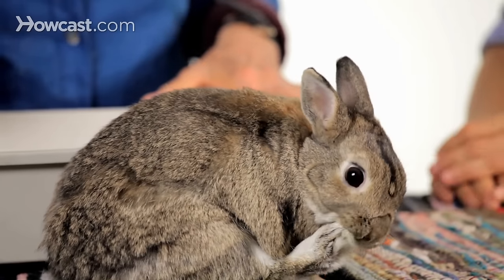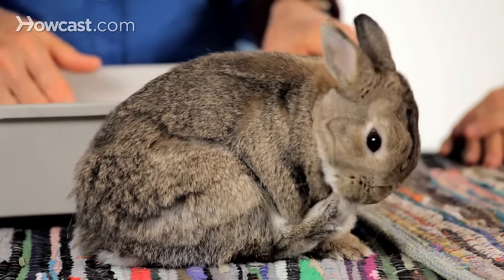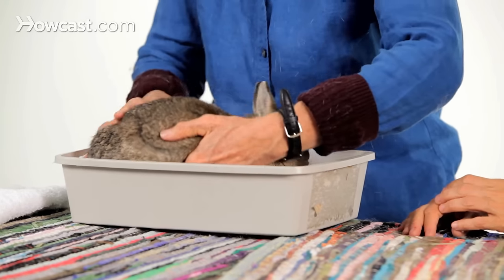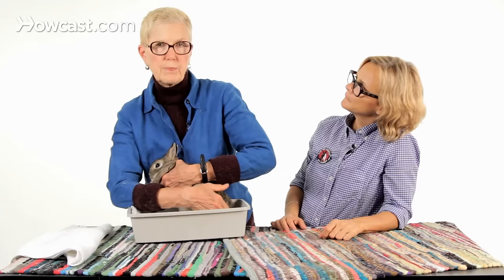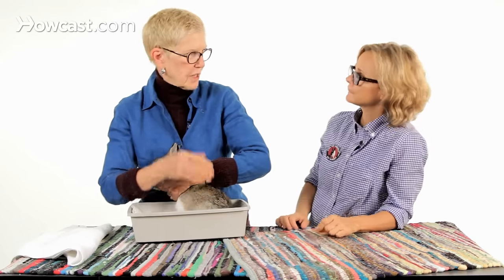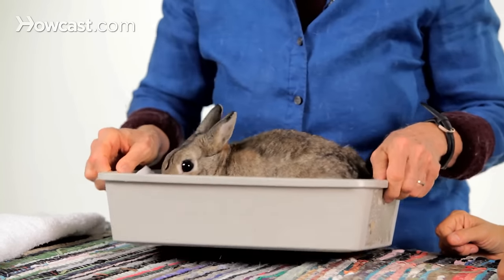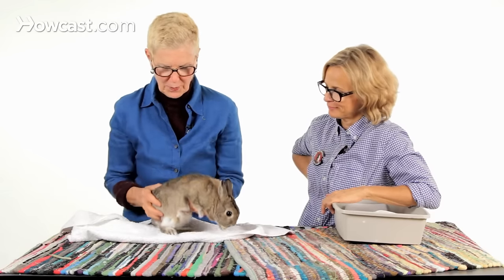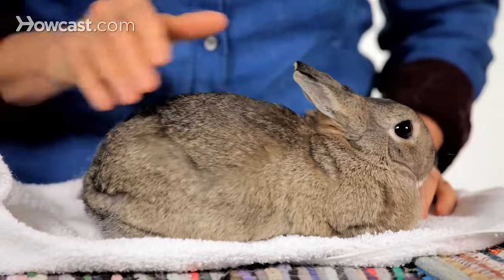Do Rabbits Need to Be Bathed? | Pet Rabbits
Get your rabbit squeaky clean with these amazing rabbit bath care products!

100% Turkish Cotton Towels for Bathroom:
TropiClean Dog Shampoo:
Pet Bedding with Odor Control
Quick Size paper towels:
Hair Force Dryer Dog Grooming Blower with Heater :

Sunmaid

Speaker 1:  Do pet rabbits need to be bathed?

Speaker 2:  Well, this is a confusing question because so many pet stores sell shampoo for animals.  People will buy the shampoo because it looks so cute or if there's a picture of a rabbit on the front of the bottle so that must mean that rabbits need to be bathed.  In fact, rabbits don't need to be bathed they are prodigious self groomers and they keep themselves immaculately clean.  But every once in a while for a variety of a reasons a rabbit will get a really poopy butt and maybe because he's sick because he's having a digestive problem.  It maybe because he's arthritic and he can't lean over to clean himself very well.

Speaker 1:  Overweight?

Speaker 2:  He's overweight.  Yea, that's another reason why they can't lean over as well as before.  And they'll get an accumulation on their butt and it's kind of a poopy butt that dries on it's butt and then you have give him what's called a butt bath.  And what I use for a butt bath.

Speaker 1:  Because you don't want to pick it off with your fingers because you can pull the skin away

Speaker 2:  Skin off with him. Exactly.  It's very painful for the rabbit.  So what you want to do is get a small litter box like this, put a towel in the bottom of it, put a couple of inches of water in it, tepid water, warm water, not hot just warm, and then you're going to put your bunny in the water and we're going to do this as a dry bath, He doesn't need a butt bath so we're just going to do this as if he did.  He knows he doesn't need a bath so he's stepping out so he's going to stay in this and when he's in you can pick him up like this.  Just hold is front quarters out to keep him dry and you can use your hand to swish water all around his butt.  Most rabbits are very comfortable doing this.  You can keep swishing water around his butt and you'll be loosening up the dry poop.

Speaker 1:  So they're not sitting in water?

Speaker 2:  Just the butt.  That's right.  Just enough to cover the butt.  Towel is to give him traction and enough water to cover the butt and the bottom feet.  And that's it.

Speaker 1:  No soap?

Speaker 2:  You don't need soap.  Some people use shampoo or pet shampoo. You don't need that.  Just warm water is fine.  And you use your finger nails and pick the stuff off, once its moist you'll be able to get it off easily.  And then you take the bunny out onto a towel which we'll do here and most people like to use a hair dryer.  It's a tedious process.

Speaker 1:  We did that one time.

Speaker 2:  With Dusty?

Speaker 1:  No, with the crazy lady.

Speaker 2:  Oh that's right I remember that house call that we did.  We did a house call.

Speaker 1:  That's another video.

Speaker 1: Annette.  Annette.

Speaker 2:  You're going to put the rabbit with his butt on the towel like this and you dry him as best you can. I like to also have a paper towel here because it's even more absorbent.  And you just keep pressing the paper towel against its butt.  And that will get him very very dry as dry as you can get without a hair dryer and then use a hair dryer set on low the lowest heat not on cold but the lowest heat and blow dry him until his butt is dry.  You don't want any skin chaffing because it's moist.  So that's how you give your bunny a butt bath.  It's pretty easy and the bunny really appreciates it.  You can tell that they like being clean.  Usually as soon as their out of the bath they'll do their face and their ears and everything.

Speaker 1:  Oh.  Okay.

Speaker 2:  So yea, it's not a hard thing to do.  It's getting them dry is the trick.  So get them as dry as you can and you'll protect their skin that way.  Butt baths are fun!